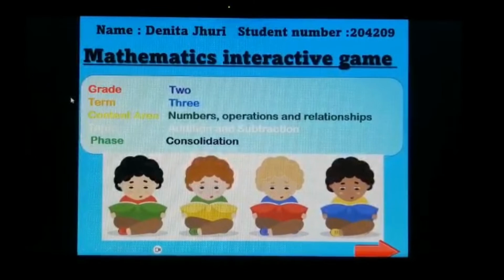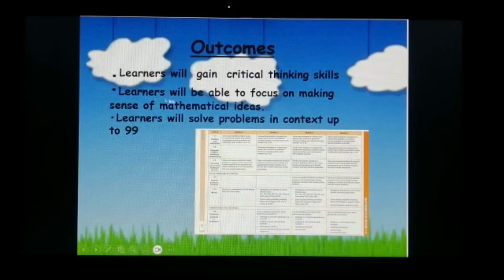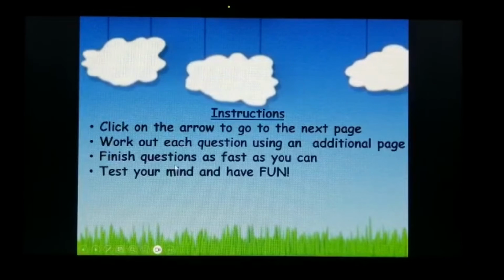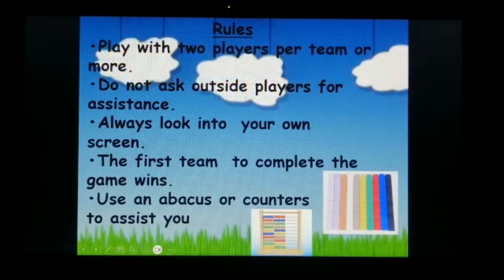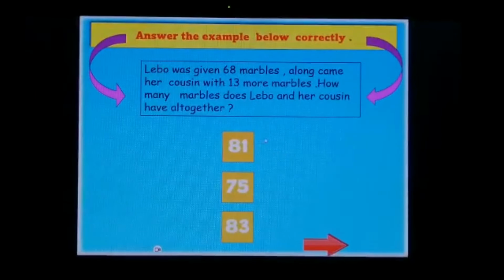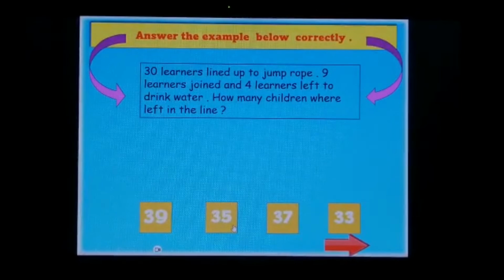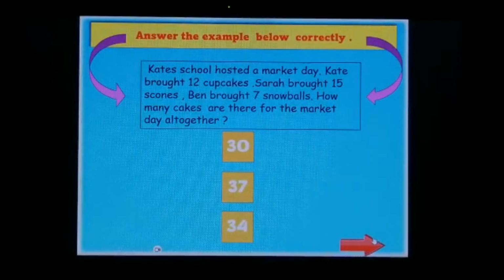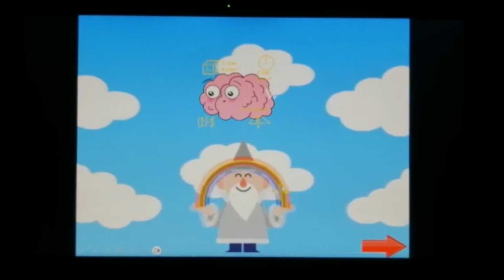Mathematics interactive game - Fun with numbers